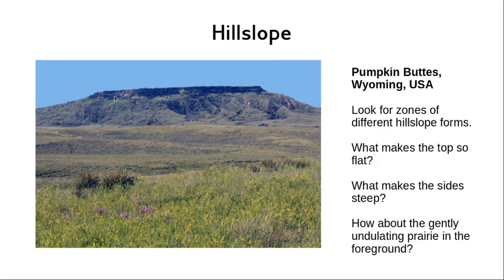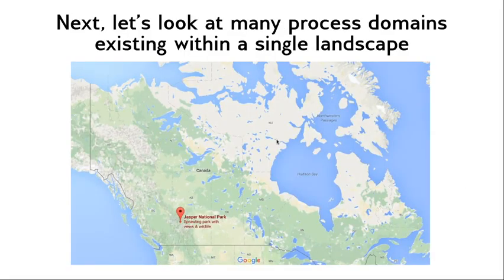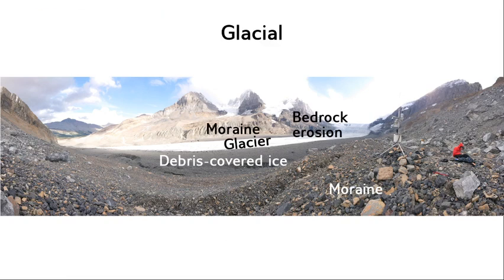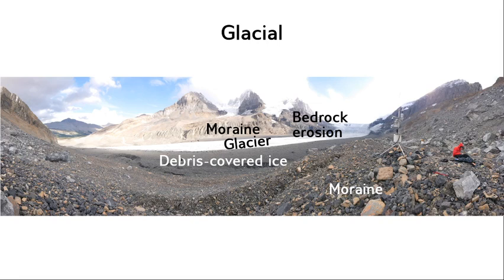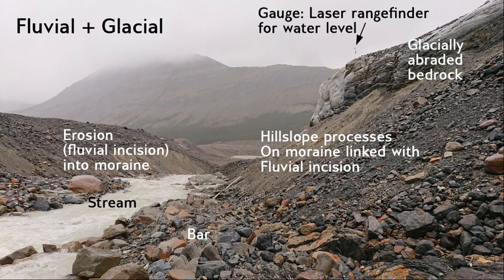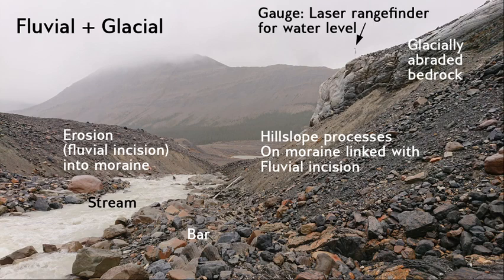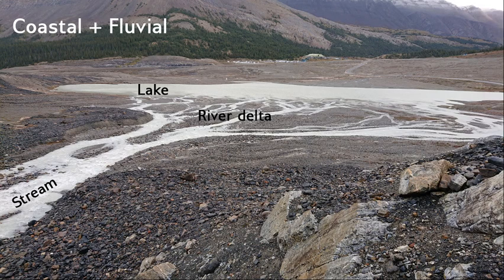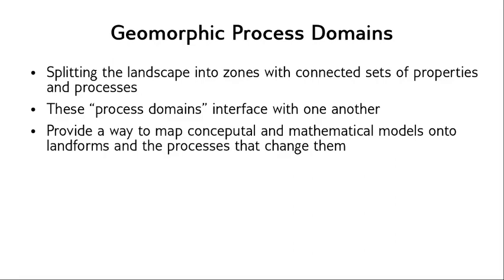Geomorphic Process Domains 3: Examples: Wyoming and Athabasca Glacier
Geomorphic process domains, the related landforms, and the links between them.